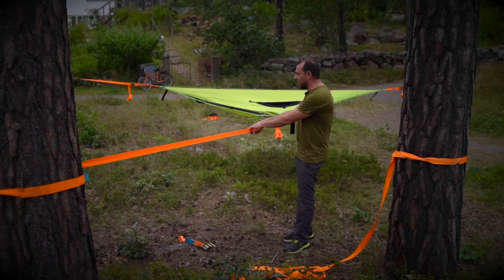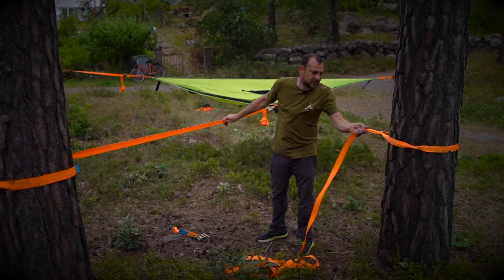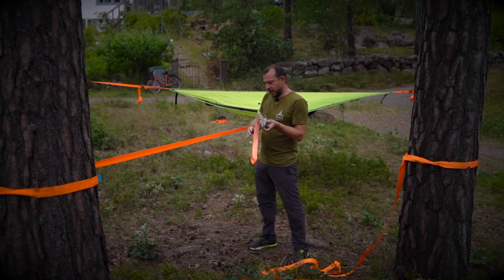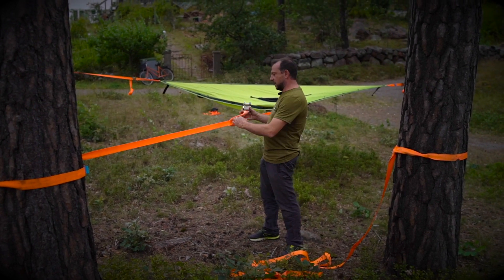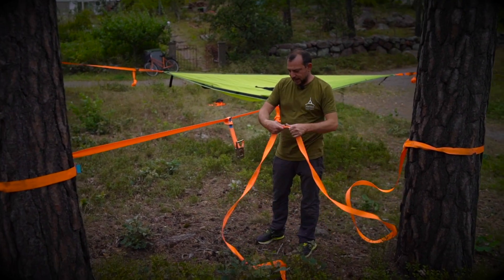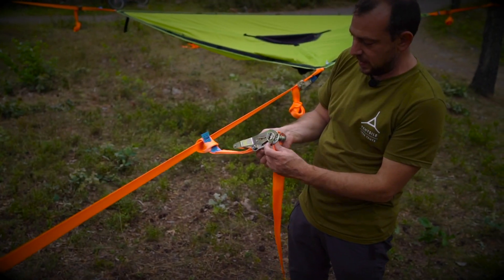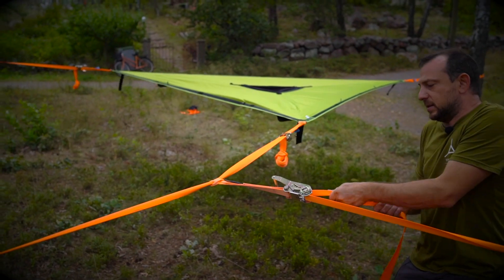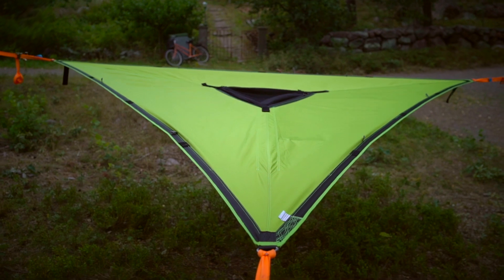Tentsile Tips: Setting Up with Misaligned trees, using a Floating Anchor Point or Re-Direct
Life isn't perfect, so this guide shows you how to set up your Tentsile Tree Tent or Hammock when all you have is misaligned trees. We call this a "floating anchor" or a "Re-Direct", and will come in useful when you have limited options in the location you have a chosen!